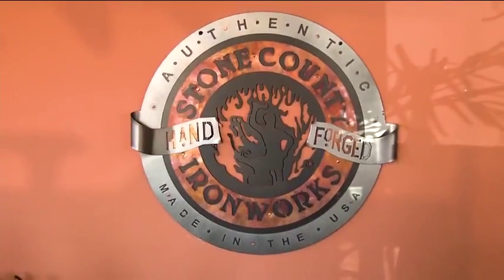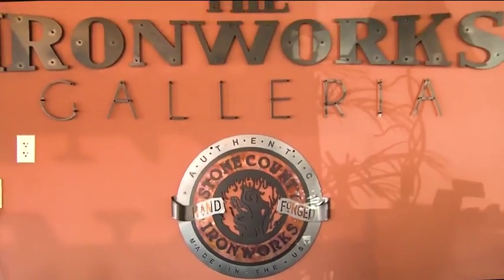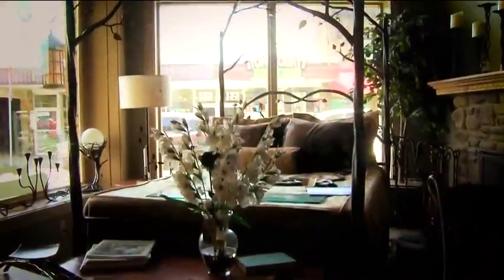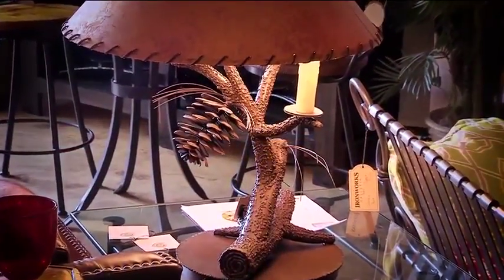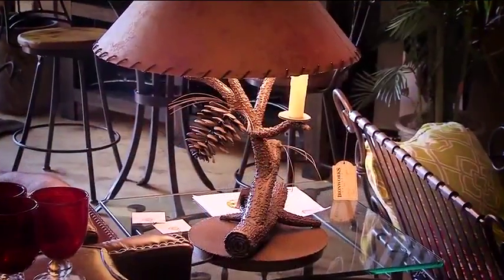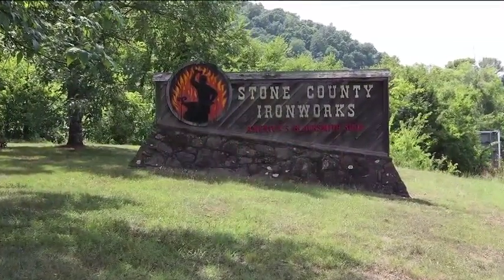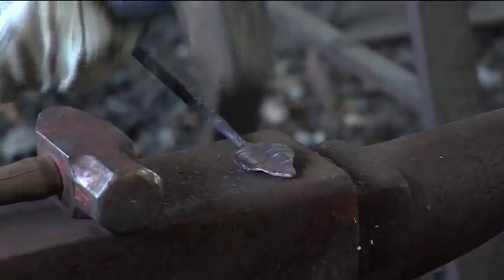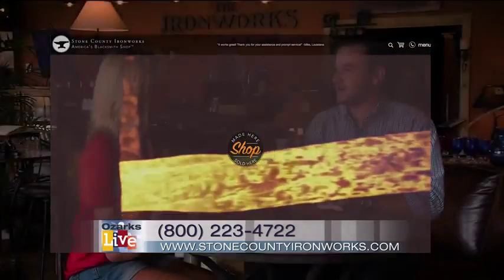Out in the Ozarks - Stone County Ironworks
Ozarks Live is Out in the Ozarks at Stone County Ironworks!